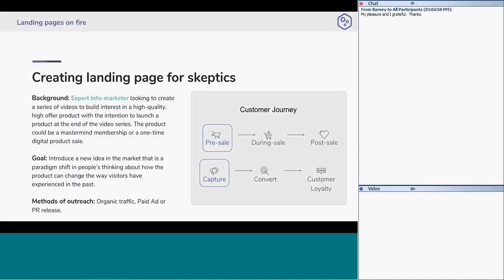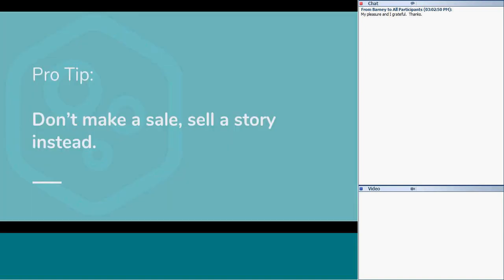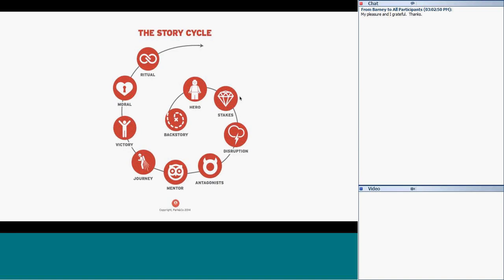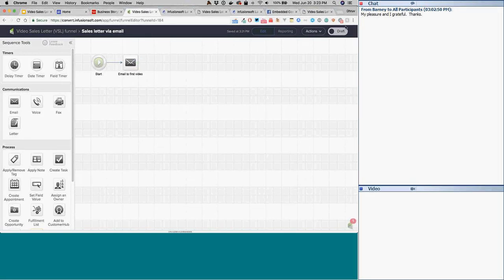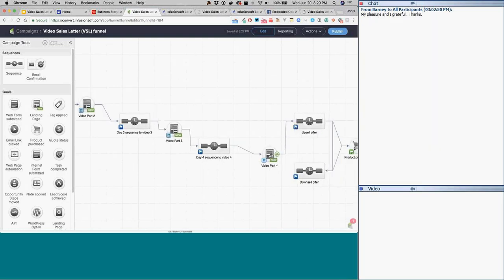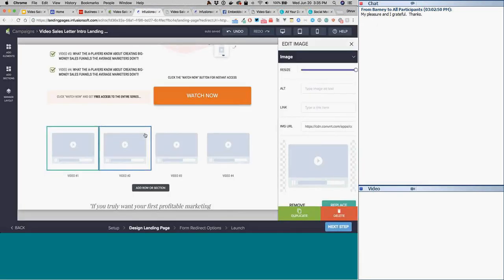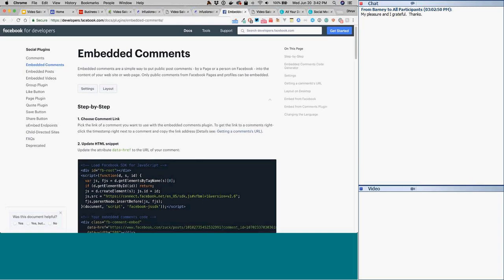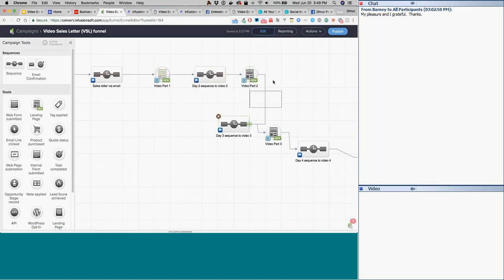Webinar 6 - Make kick-ass Video Sales Letter Funnels like experts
Learn how to create kick-ass video sales letters like the pros